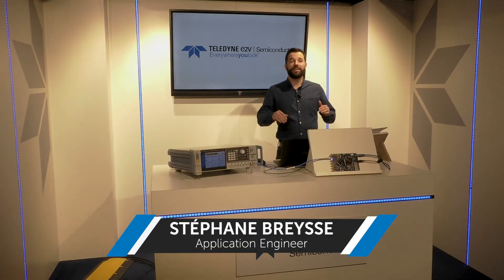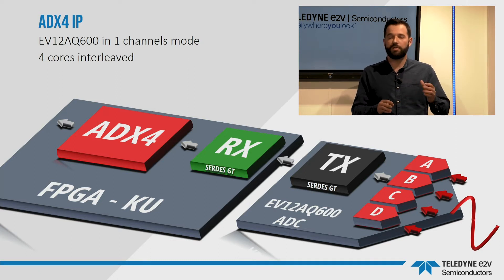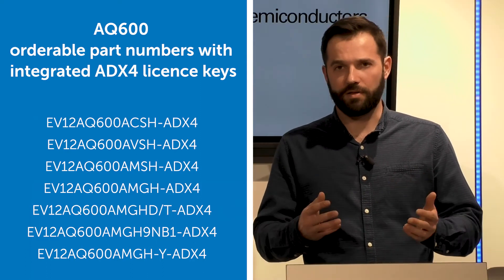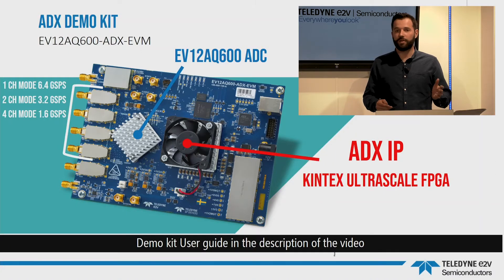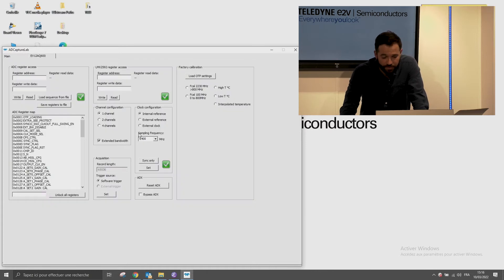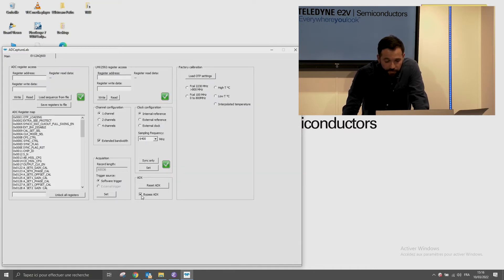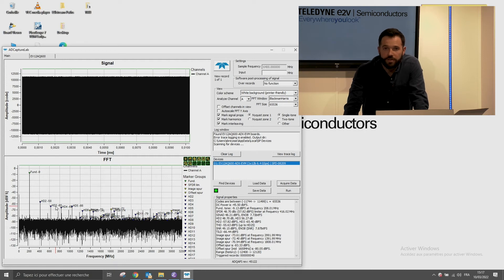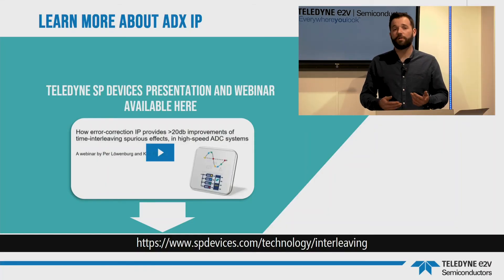Learn time-interleaved EV12AQ600 ADC mismatch error correction with Kintex Ultrascale FPGA ADX IPs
A brief introduction to the ADX4 and ADX2 IPs for the EV12AQ600 or 605 ADC.
ADX IP allows you to cancel time interleaving mismatches effects like gain, phase and DC-offset by real time post processing treatment without implementing a complex and time-consuming calibration process.